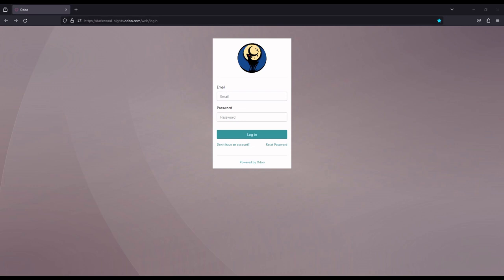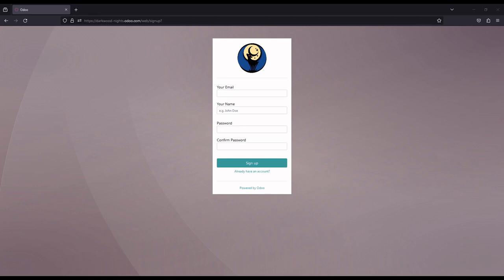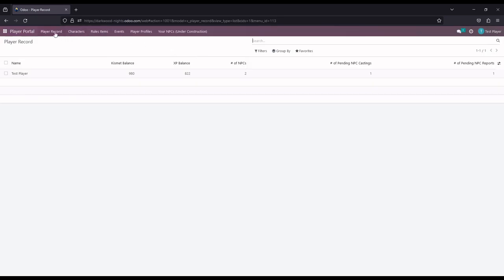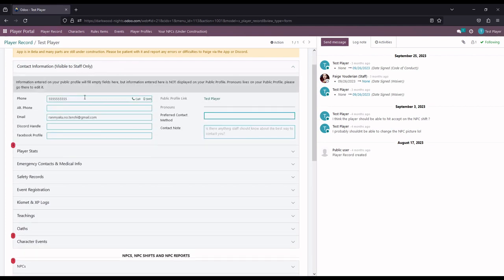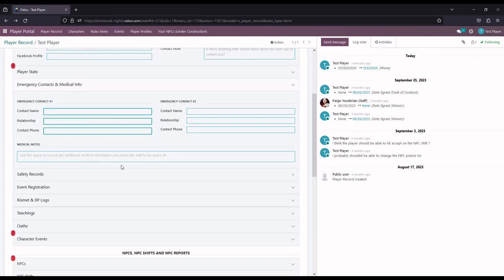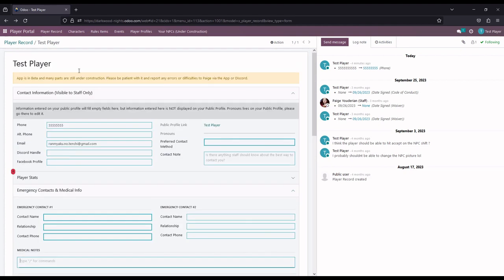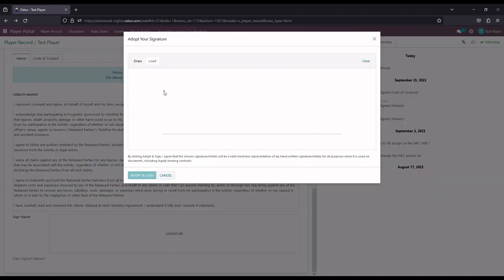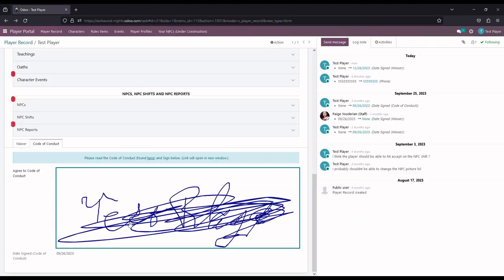Getting Started and Player Info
Darkwood Nights is a Live Action Roleplaying game presented by Wyldfae Productions The game is Dark Pack compliant. Portions of the materials are the copyrights and trademarks of Paradox Interactive AB, and are used with permission. For more information please visit worldofdarkness.com. Any modifications in either rules or setting are not official World of Darkness Material.

00:00 Intro
00:10 Account Creation
00:52 Sign In
01:31 Contact Information
02:30  Emergency Contact and Medical Info
03:21 Waivers